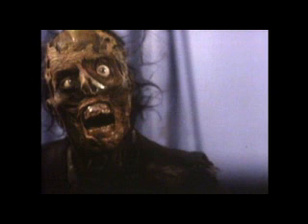Journey to the Crack Shack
Dun dun dun...